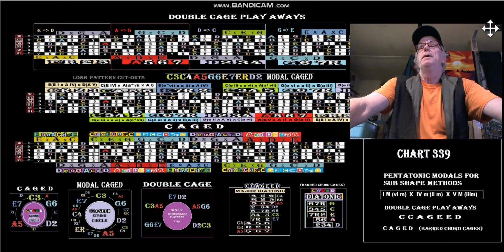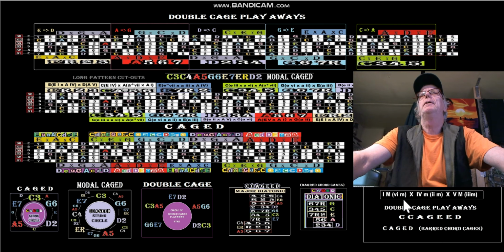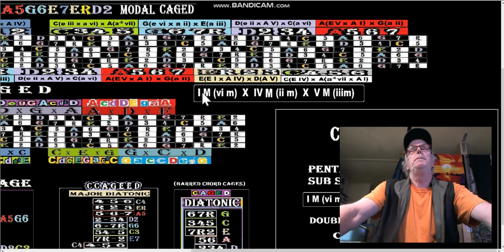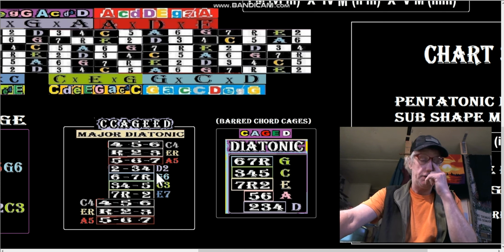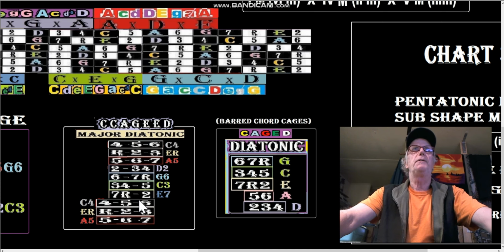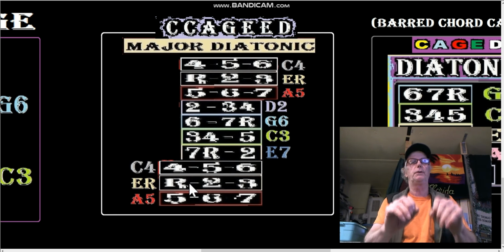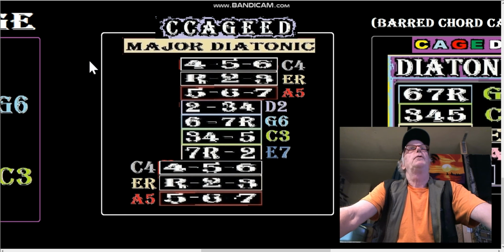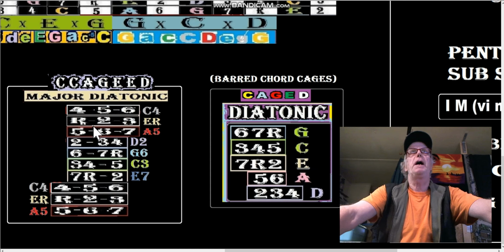Andys Free Guitar Charts Videos Lesson Chart 339 Part 1 of 6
Todays TGISaturday Chart 339 pentatonic modal for sub shape methods. Great reference chart for todays lesson.
    This chart shows the 3 types of CAGED systems I have been working on. The Cages are shown in 4ths (top), 5ths (bottom) and by the numbers (middle). In the next lesson we will explore the modal pentatonics and scales of each of the 3 fretboards. The circles also show this way of listing out the shared cages. Once you learn how to play within each cage, you can intermix them with ease.
Facebook Group Link Put Together Instructions:
For the Full-length video and posted charts:
Visit Andy’s Free Guitar Charts Facebook Group:
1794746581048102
     See Ya There!

in order to be considered for membership in the Facebook Group "Andys Free Guitar Chart Videos" please have an established Facebook account.